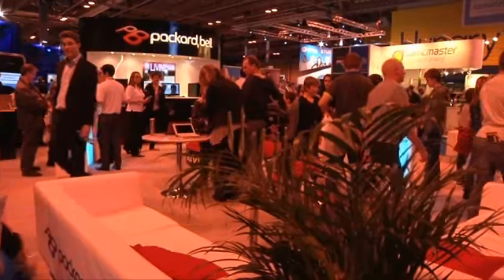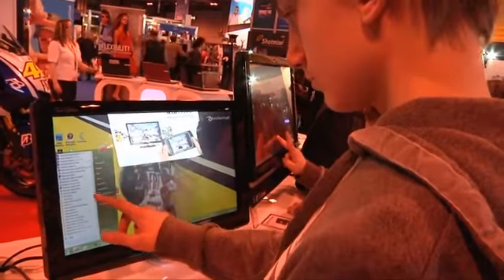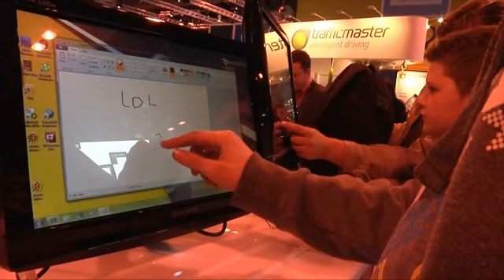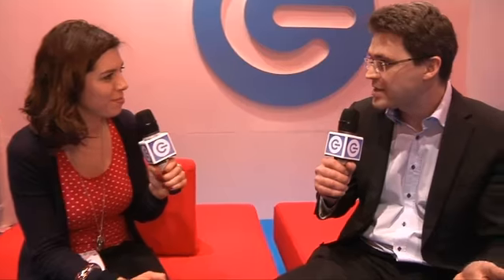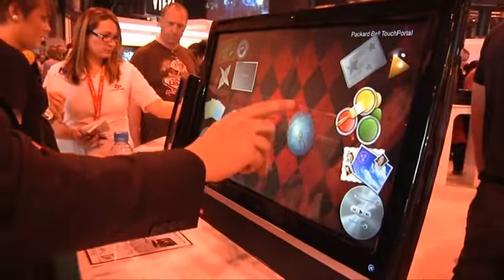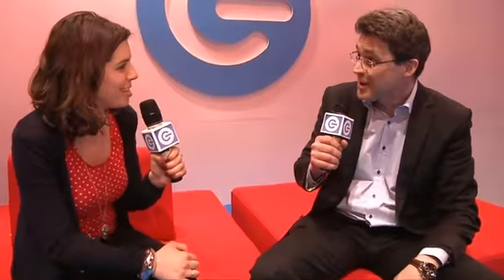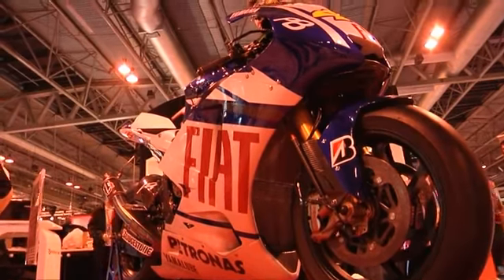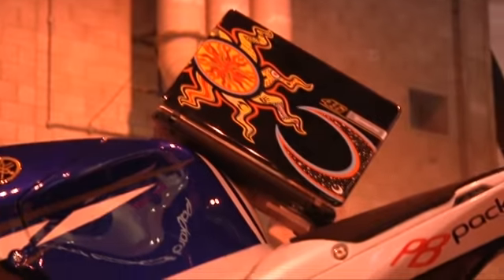The Gadget Show Live: Packard Bell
Dionne gets hands on with Packard Bell's funky gadgets. For more videos, news and reviews go